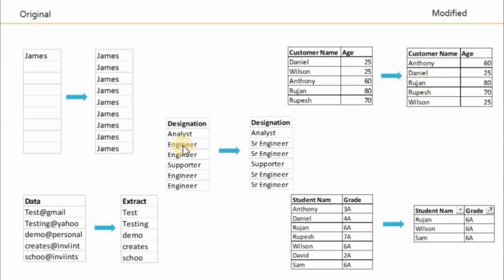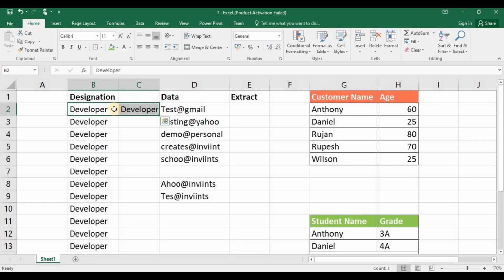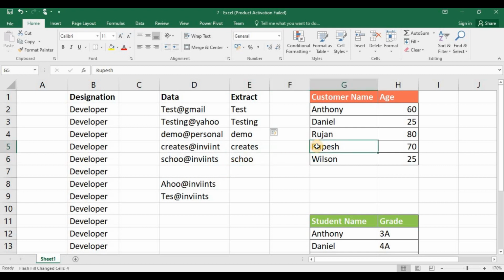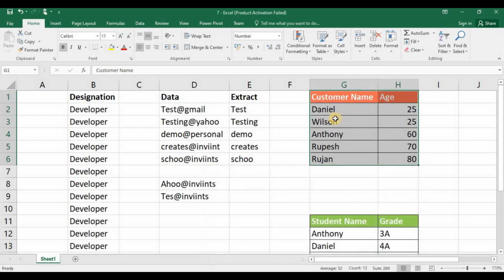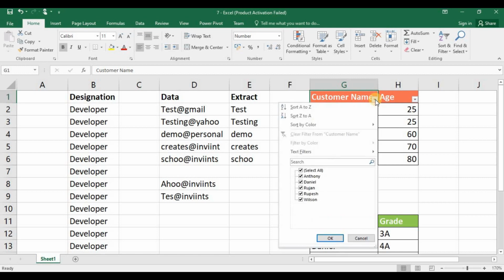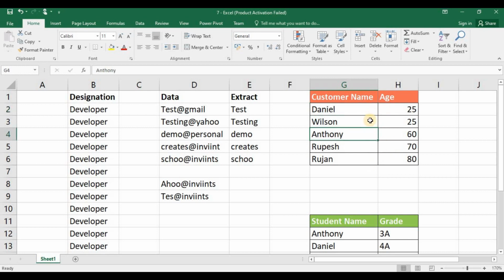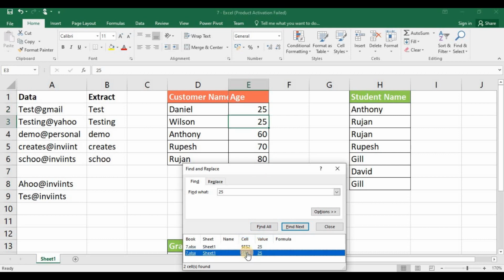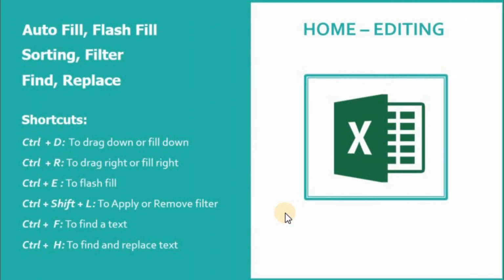Excel Training 7: Auto Fill, Flash Fill, Filter, Find and Replace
This video help you to learn few options under home tab. Topics like drag the formula or values to adjacent cells, flash fill usage. Applying filter and customize the filter. Find value in a sheet or workbook. Replace a value with another value.